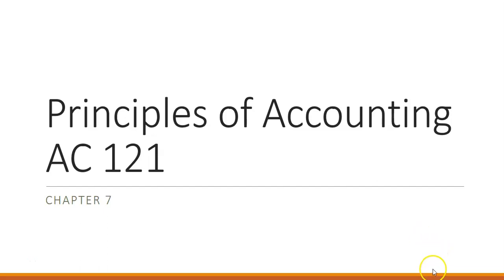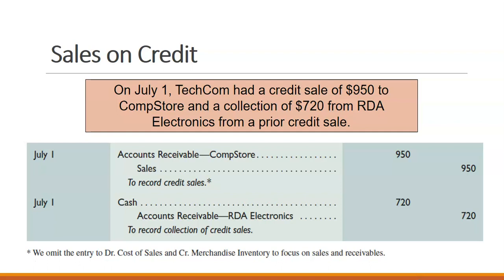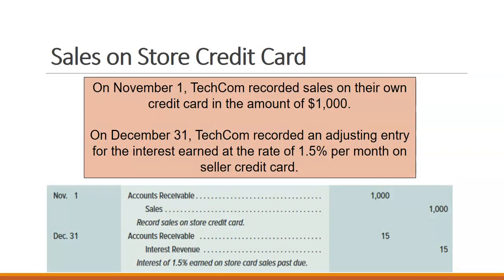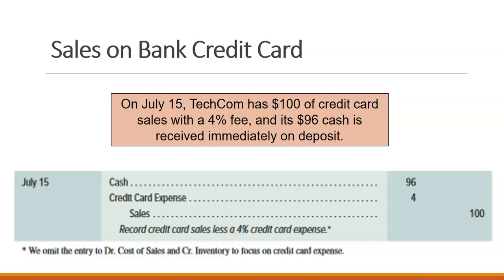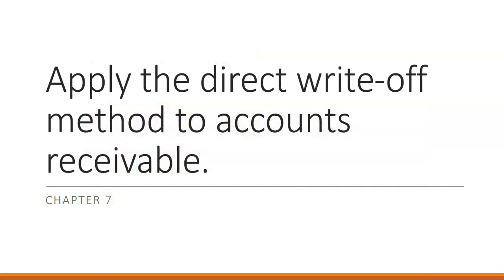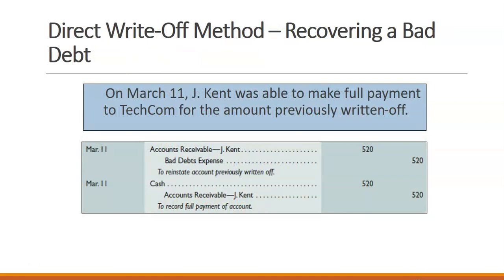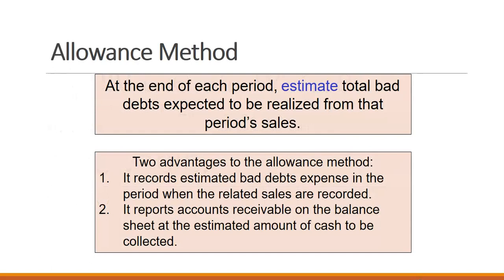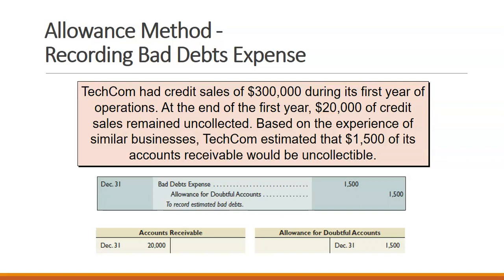AC 121 Chapter 7 Video 1